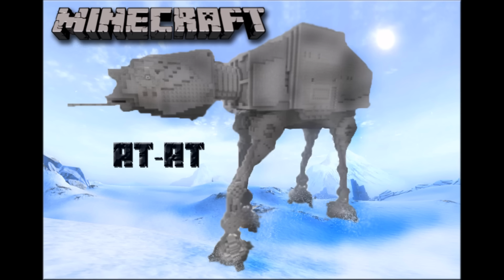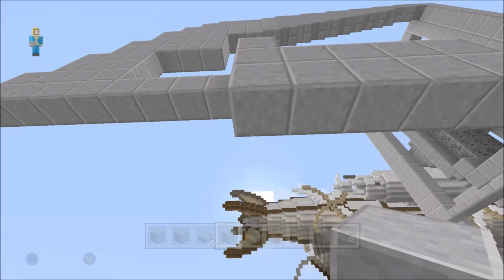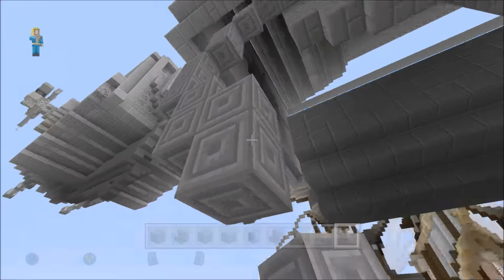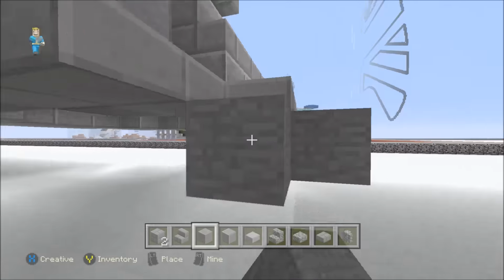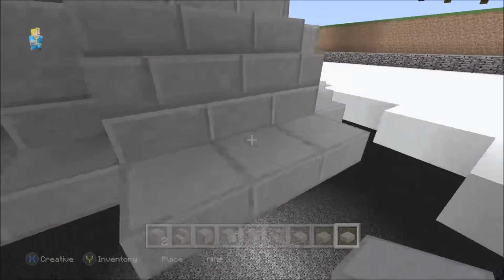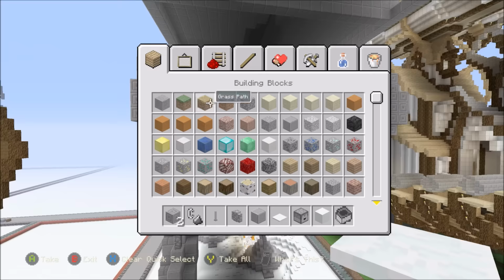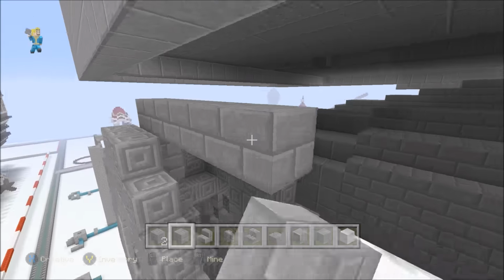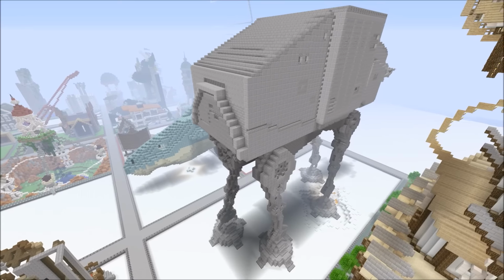Let's build a Minecraft Starwars AT AT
Hi again, this let's build video shows me building a 1-1 scale AT-AT from Starwars! This was a HUGE build, hope you enjoy the video guys!

Big thanks to IOLV for my channel art and intro video!

Game

Minecraft
2011

Category
Gaming
License

Song: Dawn Of a New Era